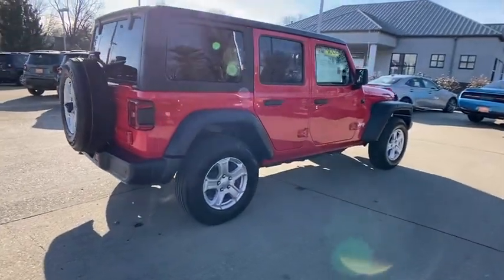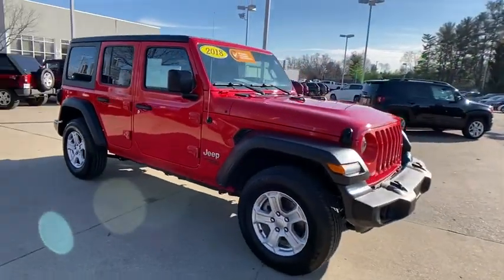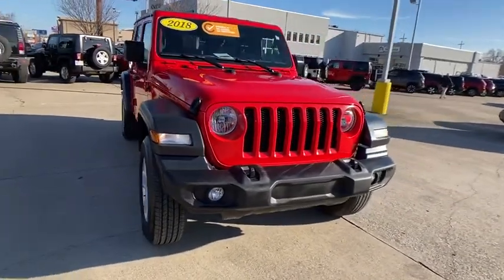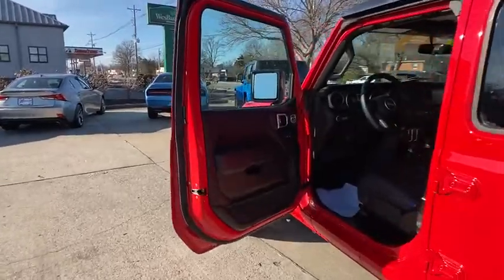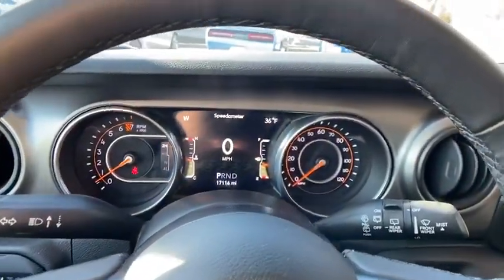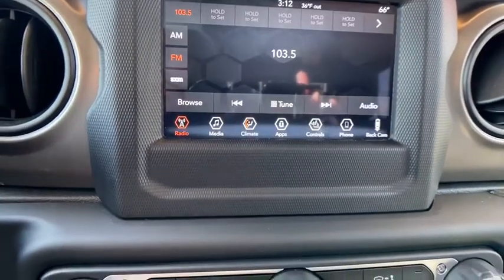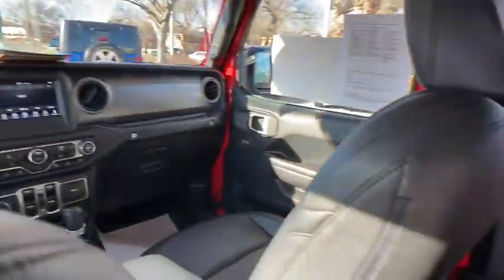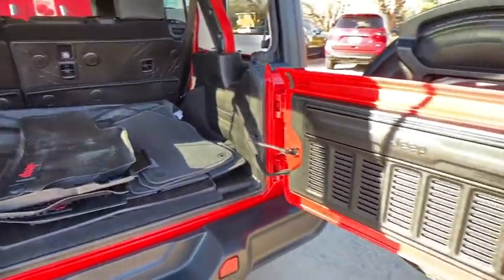2018 Jeep Wrangler at Oxmoor CDJR | Louisville & Lexington, KY CU4236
Firecracker Red Clearcoat Used 2018 Jeep Wrangler available at Oxmoor CDJR in Louisville, Kentucky. Servicing the Lexington, Elizabethtown, KY New Albany, IN Jeffersonville, IN area.
2018 Jeep Wrangler Unlimited Sport - Stock#: CU4236 - VIN#: 1C4HJXDG2JW191337

Oxmoor CDJR
4520 Shelbyville Rd

FACTORY CERTIFIED 7YR / 100K MILE COVERAGE, JEEP ACTIVE SAFETY GROUP, COLD WEATHER GROUP, CONVENIENCE GROUP, BLIND SPOT & CROSS PATH DETECTION, ParkSense REAR PARK ASSIST, COLD WEATHER GROUP, TECHNOLOGY GROUP, HANDS FREE BLUETOOTH, HEATED SEATS, CARFAX ONE OWNER, ParkView REAR BACK UP CAMERA, WELL MAINTAINED, GREAT SERVICE HISTORY, HEATED STEERING WHEEL, 1-Yr SiriusXM Radio Service, 7.0 Touchscreen Display, Air Conditioning w/Auto Temperature Control, Air Filtering, Apple CarPlay, Automatic Headlamps, Blind Spot & Cross Path Detection, Cluster 7.0 TFT Color Display, Cold Weather Group, Convenience Group, Deep Tint Sunscreen Windows, For More Info, Call , Front 1-Touch Down Power Windows, Google Android Auto, GPS Antenna Input, Heated Front Seats, Heated Steering Wheel, Injection Molded Black Rear Bumper, Integrated Center Stack Radio, Leather Wrapped Steering Wheel, LED Taillamps, ParkSense Rear Park Assist System, Power Heated Mirrors, Quick Order Package 24S Sport S, Radio: Uconnect 4 w/7 Display, Remote Keyless Entry, Safety Group, Security Alarm, SiriusXM Satellite Radio, Speed Sensitive Power Locks, Sun Visors w/Illuminated Vanity Mirrors, Technology Group, Universal Garage Door Opener, USB Host Flip, Wheels: 17 x 7.5 Tech Silver Aluminum. Jeep Wrangler 3.6L V6 24V VVT Certified. CARFAX One-Owner. Serving Louisville Kentucky from our 4520 Shelbyville Road location as well as all surrounding areas including Lexington, Shelbyville, Elizabethtown, Clarksville Indiana and Jeffersonville Indiana.